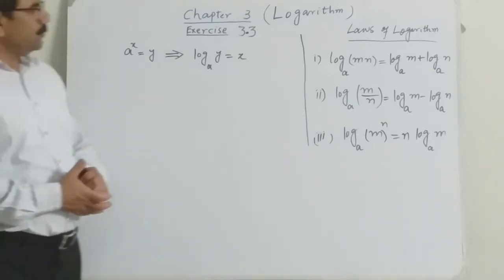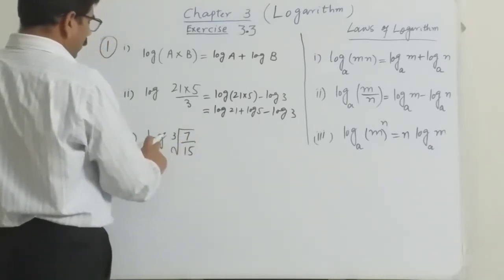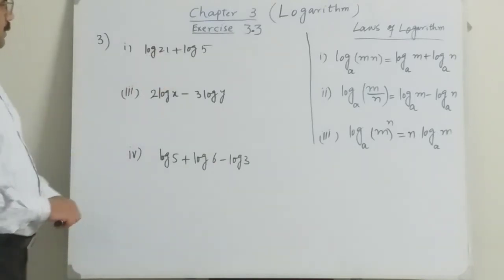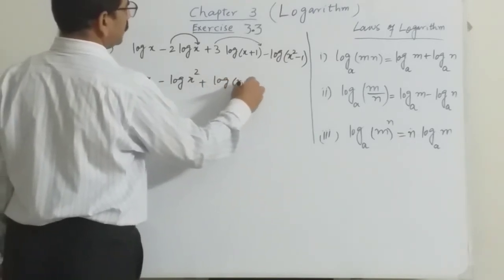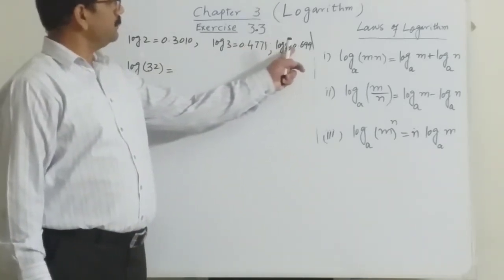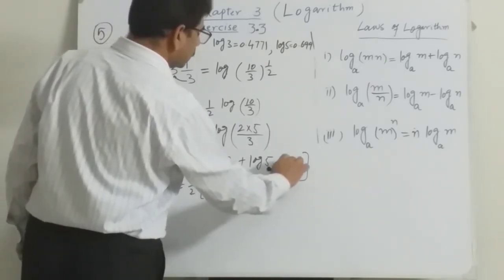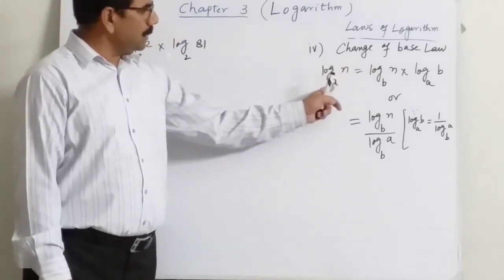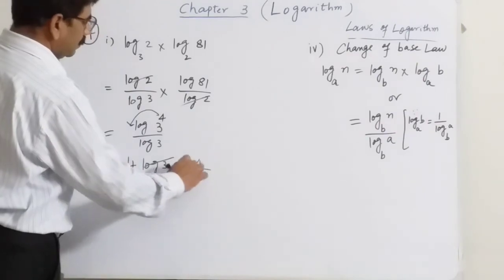9th CLASS MATHS | EXERCISE 3.3 [COMPLETE] - CHAPTER 3: LOGARITHMS | SIR IFTIKHAR | EXCELEPREP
Welcome to the channel Exceleprep.         We have introduced lectures on Logarithm  by Sir Iftikhar Ahmad for the students of class 9.                                                                    This video contains solutions of questions from complete Exercise 3.3 of the text book of Mathematics (Science group).This lecture will be very helpful for the students to have clear understanding of the topic of Logarithm and to make their concept clear.